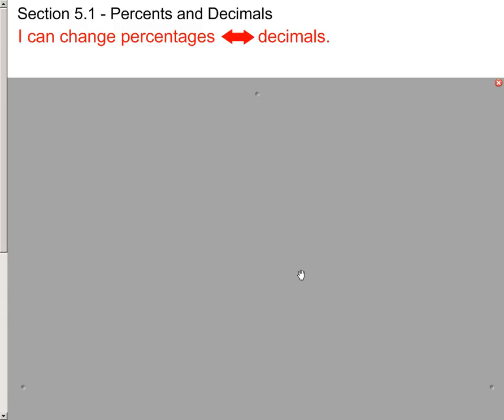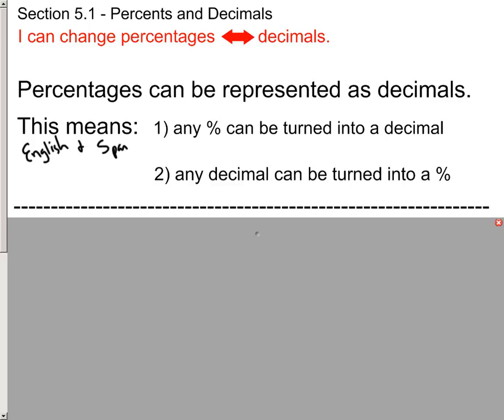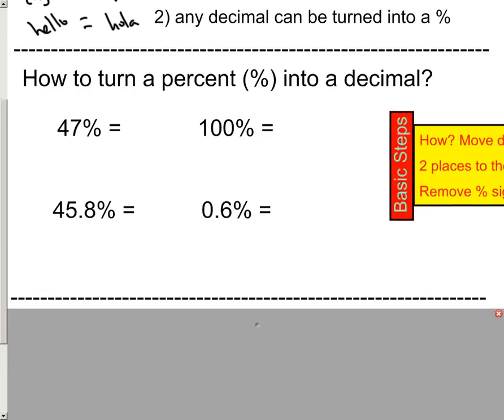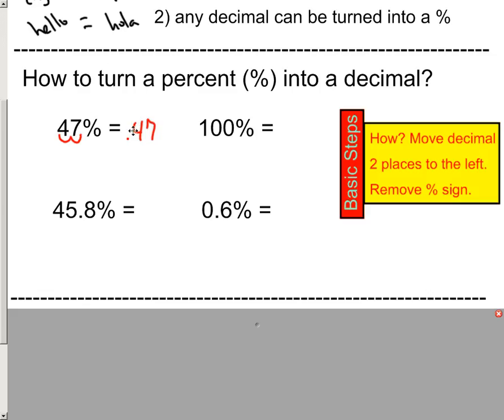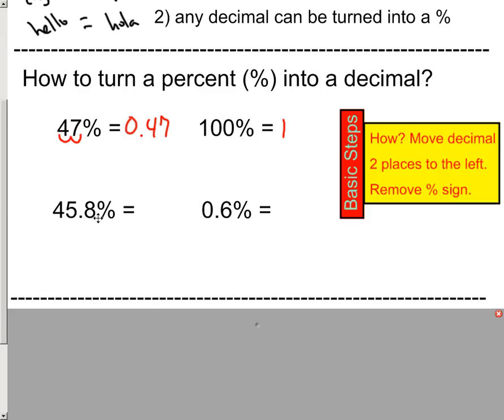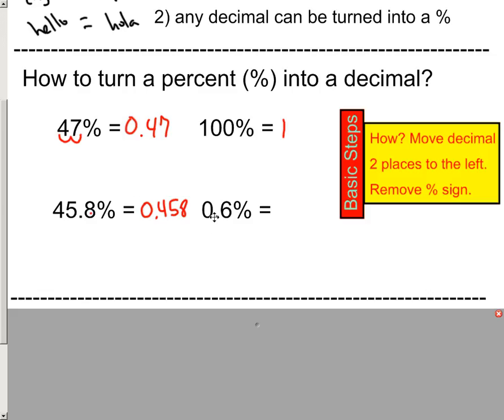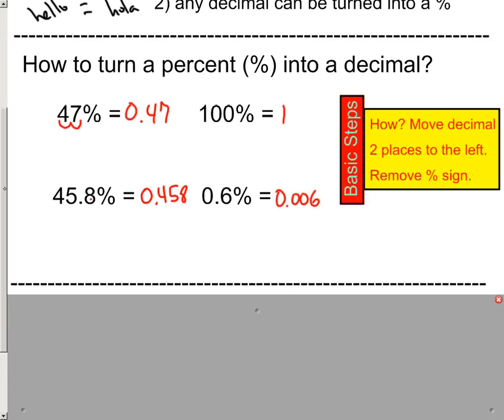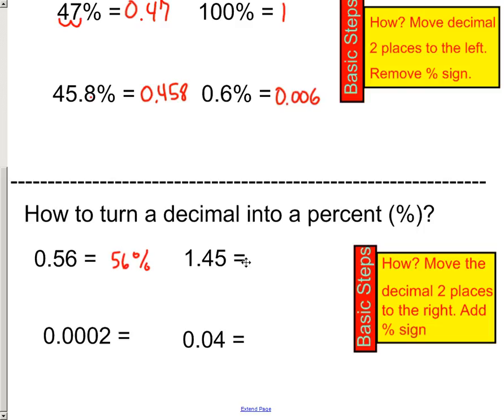5.1 Percents and Decimals